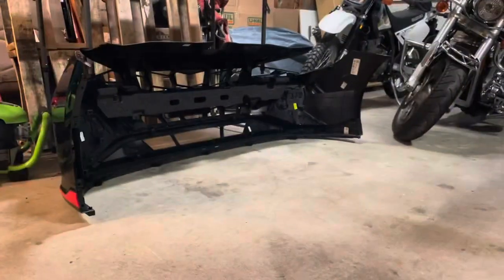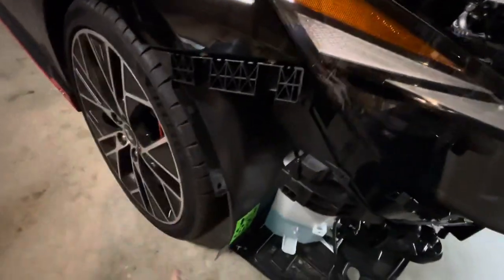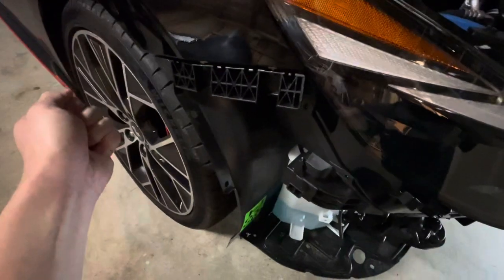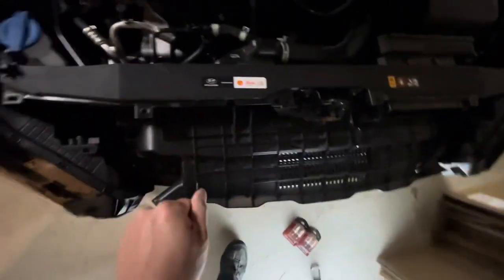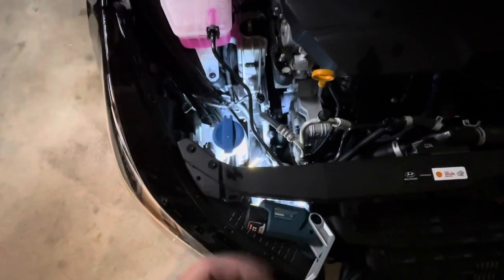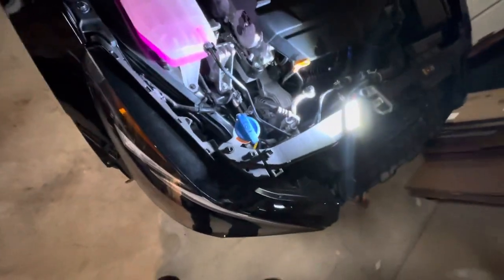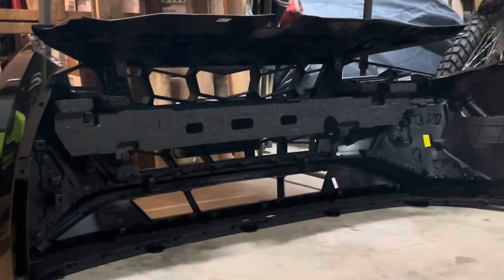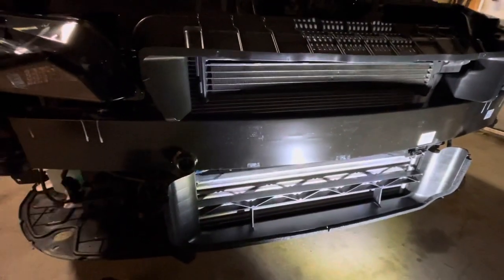Elantra N VLog - Bumper Off for Turn Signal LEDs and adding mesh around radiator/intercooler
Elantra Bumper Removal Video (applies to the Elantra N)

Front Turn Signal LEDs with inbuilt resistors (i.e. no hyperflash)
(The fronts and rears are different. Fronts are 1157, the rears are 1156)

Grille Mesh